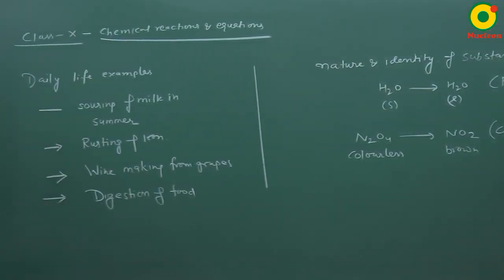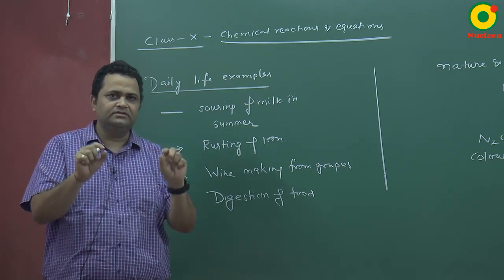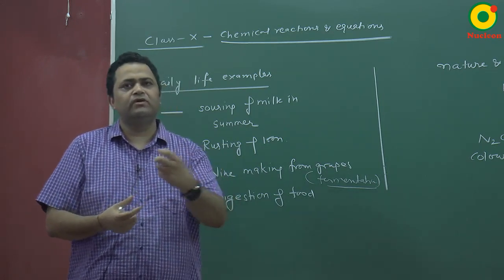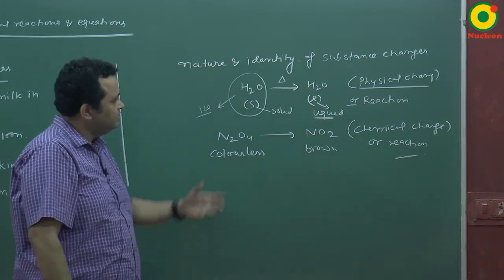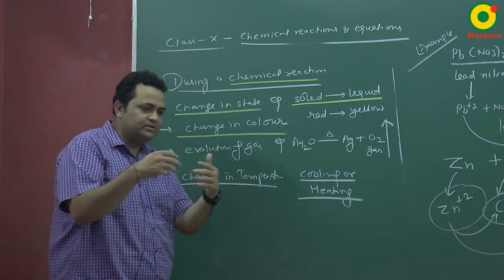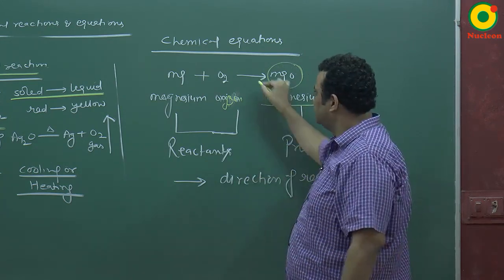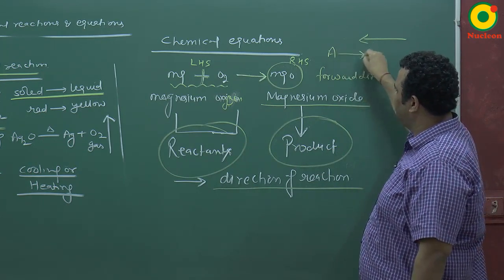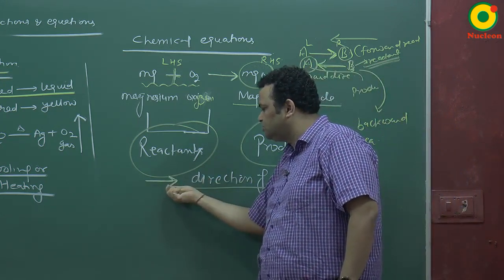Class 10 Chemical Reactions and Equations -01 by NV Sir B.Tech. IIT Delhi @ Chemistry